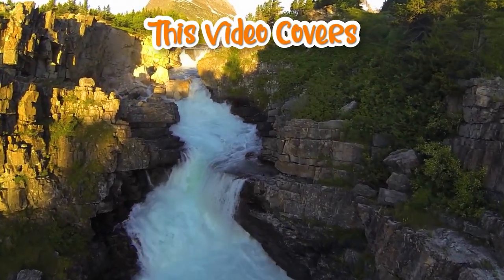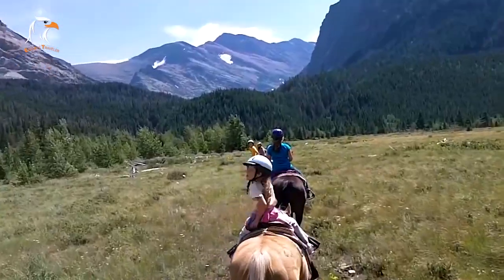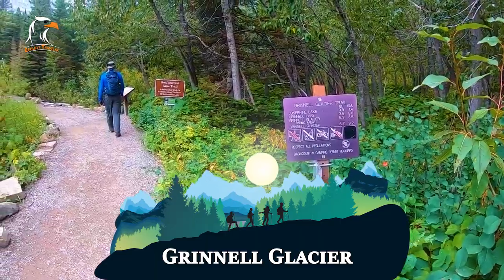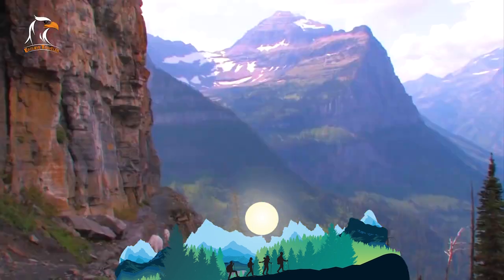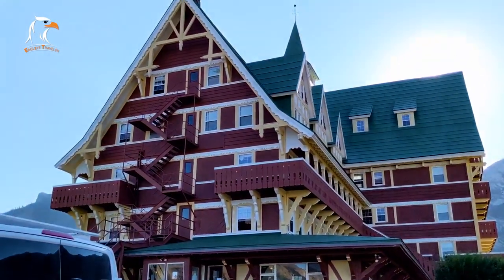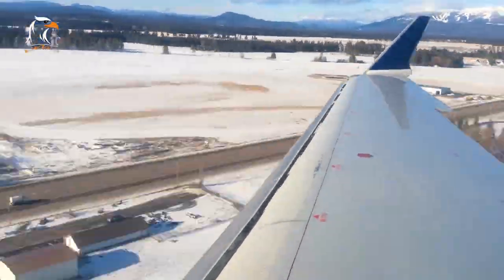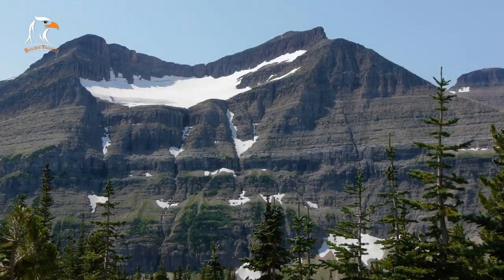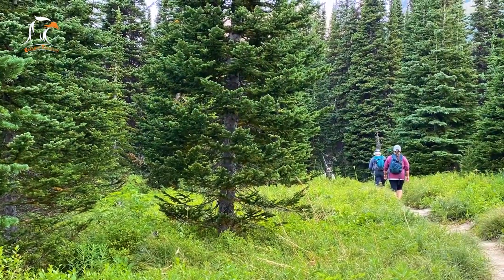Top 10 Things To Do In Glacier National Park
Glacier National Park is not just a destination, it's a place that touches your soul. It's where the towering mountains, crystal-clear lakes, and rolling meadows come together in perfect harmony. In this video, we'll take you on a journey through the Top 10 things to do in this awe-inspiring park. Whether you're seeking adventure or simply want to immerse yourself in the tranquility of nature, Glacier National Park has something for everyone. Get ready to be moved by the beauty of this magnificent park and create memories that will last a lifetime.

0:00 *** Intro
0:41 *** Top 10 Things To Do In Glacier National Park
1:02        Going-to-the-Sun Road
1:45        Many Glacier
2:26        Lake McDonald
3:05        Logan Pass
3:46        St. Mary Lake
4:35        Grinnell Glacier
5:29        Avalanche Lake
6:10        Two Medicine
6:59        Highline Trail
7:52        Waterton-Glacier International Peace Park
8:54 *** Best time to visit Glacier National Park
9:49 *** How to Get There and Around.
10:29 ** Where to Stay In Glacier National Park
11:11 ** What to Pack For Glacier National Park
12:03 ** Must know things before planning to visit the Glacier National Park
12:24      Wildlife Safety
12:42      Road Closures
12:57      Weather Conditions
13:12      Hiking Safety
13:28      Parking
13:43      Camping
14:01      Leave No Trace
14:16      Park Services
14:32      Respect the Park
14:53      Conclusion

Where to Stay inside the Glacier National Park / Where to stay near the Glacier National Park:
Glacier National Park offers a range of accommodation options, including campgrounds, lodges, and cabins.
For those who prefer camping, the park has 13 campgrounds, including several backcountry campgrounds. Reservations are recommended during the peak season. All essential links are given below in the description.
If you prefer a more comfortable stay, the park has several lodges and cabins, including the historic Many Glacier Hotel and the Lake McDonald Lodge.
Outside the park, there are several towns and cities with hotels and other accommodations, including Kalispell, Whitefish, and Columbia Falls.